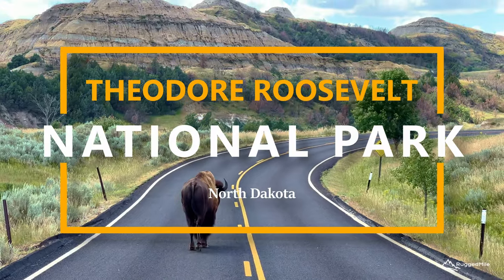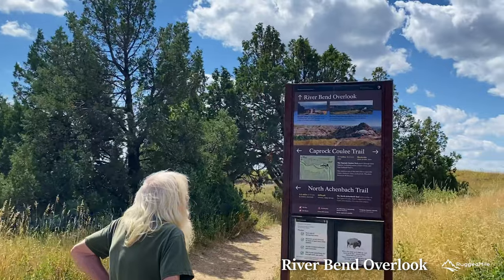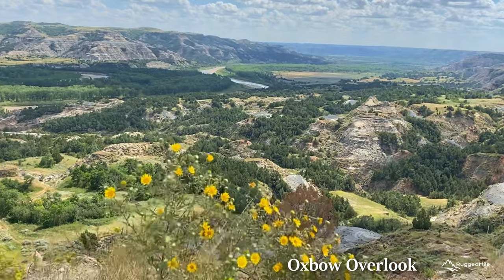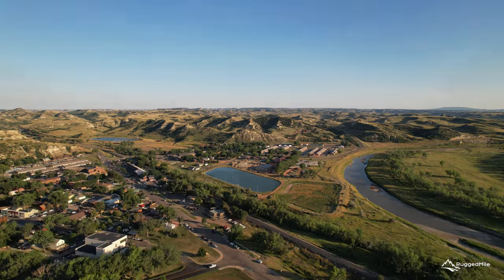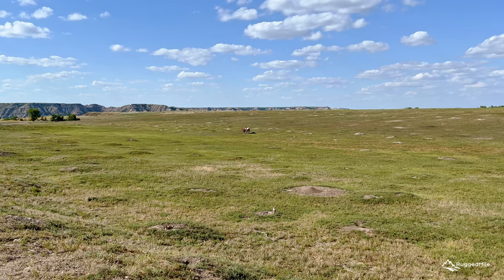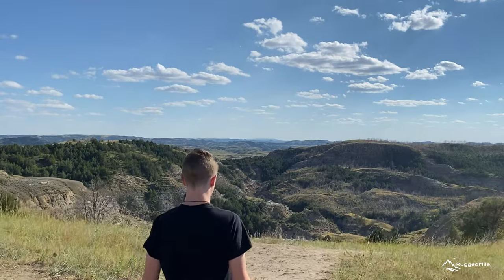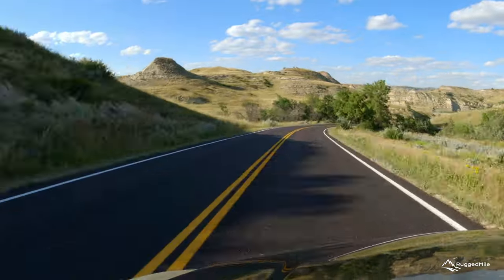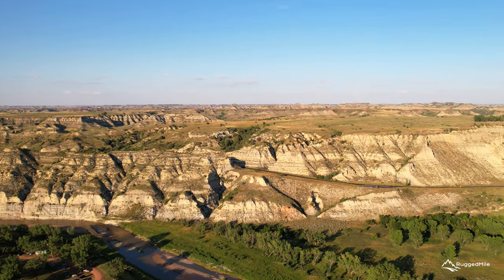THEODORE ROOSEVELT National Park, North Dakota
Located in Western North Dakota, where the Great Plains meet the rugged badlands is Theodore Roosevelt National Park.
The beautifully colored hills and buttes of the North Unit surround you as you drive the scenic road through the park. Numerous stops along the way reveal mysterious formations and wonderful vistas of the Little Missouri River Valley.
The South Unit located near Medora is just as spectacular and the drive here allows an up close look at the bison prairie dogs and some more elusive wild horses that roam the park.
Theodore National Park is one of the least visited of all the parks and this provides you with all the time you want to have a relaxing experience throughout your time spent here!

for more adventures!

Lost Highway
Salon Dijon
CBZ6J8B7K5AXJYHK

Crescendo
Featherland
OXYDMUSJL0NCDBS1

Great Beyond
Roze Sound
NT70CODR57LDBNZQ

Sunset Julep
Desert Dive
GQEGCNB118IOV5E6